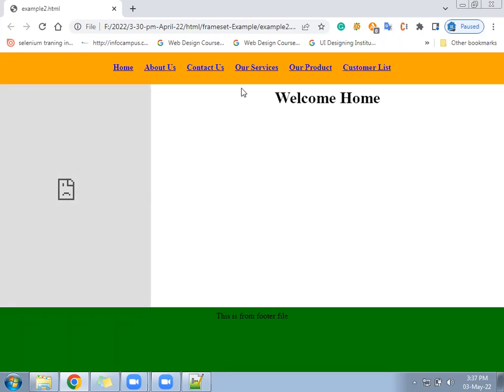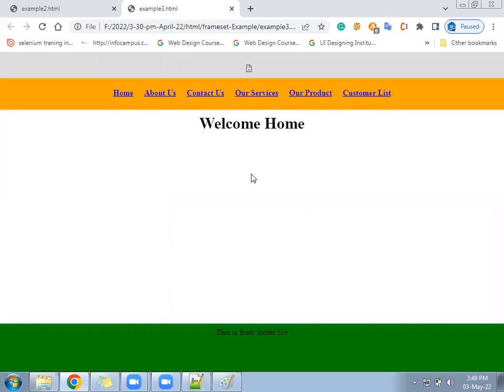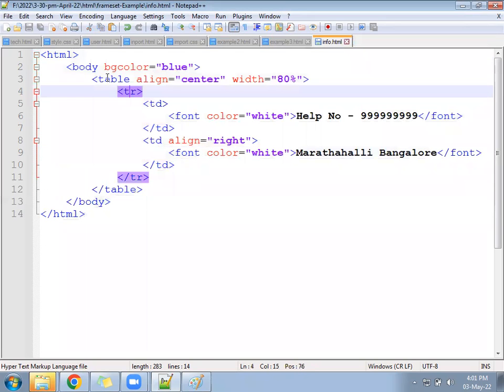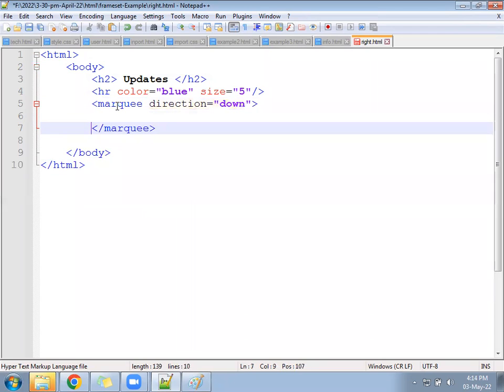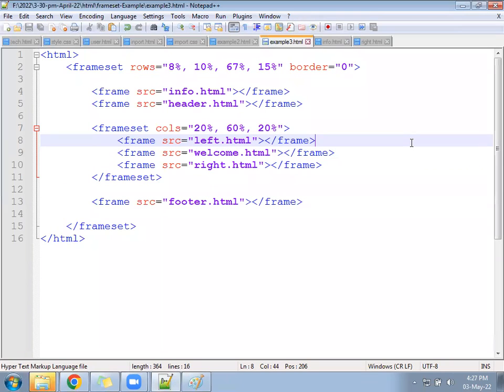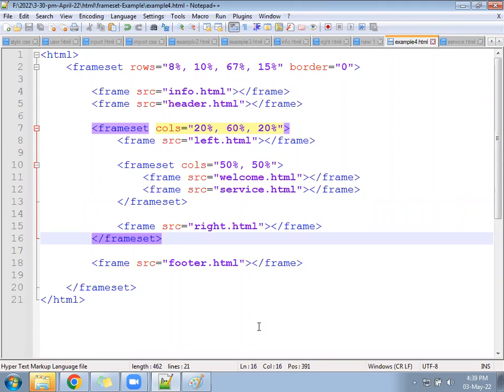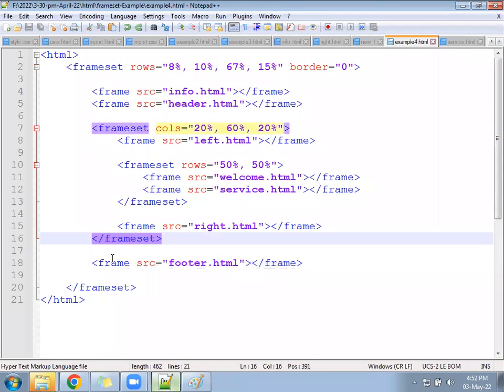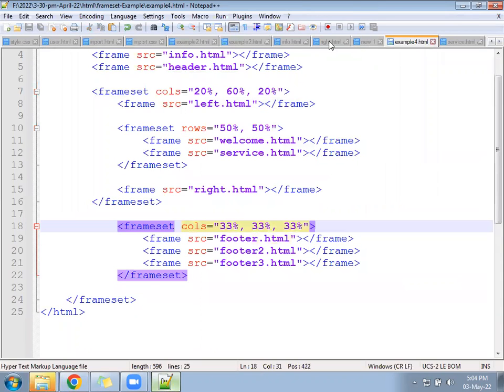HTML CLASS 6